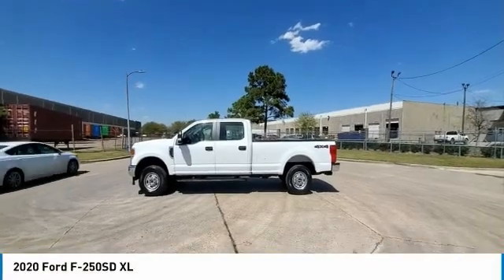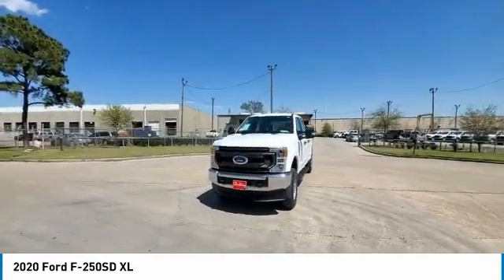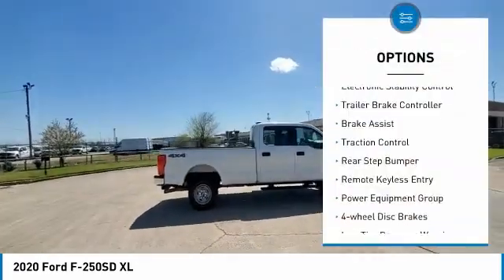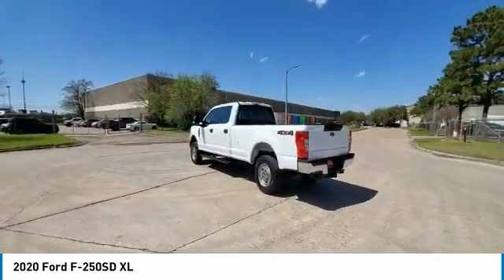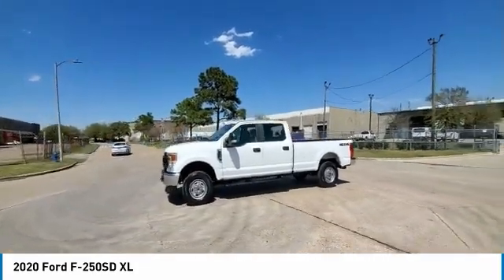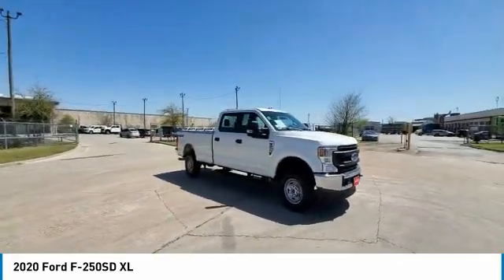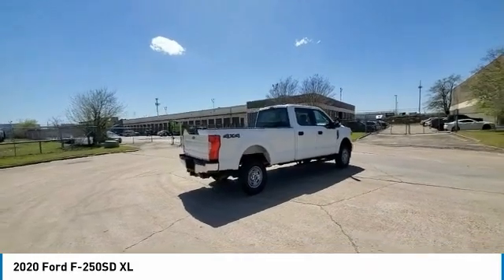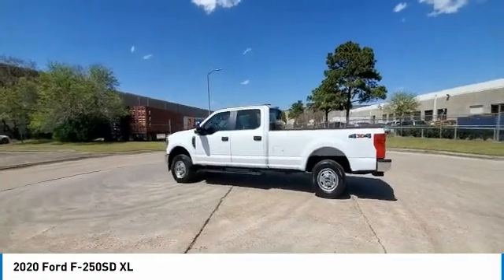2020 Ford F-250SD available in Houston TX Spring P2538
2020 Ford F-250SD XL 1FT7W2B68LEE57303 P2538 is available in Houston, TX and all surrounding areas such as Sugar Land, Springs, Humble, Pasadena and Highlands
2020 Ford F-250SD XL

Chastang Ford
6200 N Loop E Fwy

Clean Carfax 1-Owner * Trailer Brake Controller * Electronic-Locking w/3.73 Axle Ratio * Power Equipment Group * Platform Running Boards * Snow Plow Prep Package * XL Value Package * Upfitter Switches (6) * Advanced Security Pack * Manual Telescoping/Folding Trailer Tow Mirrors * Power Front & Rear Seat Windows * Power Locks * Power Tailgate Lock * Remote Keyless Entry.brbrChastang Ford is the only dedicated Ford truck dealership in Houston, Texas. We specialize in handling the needs of commercial truck and fleet truck customers, their employees, friends and family. We serve the Houston, Pasadena, Kingwood, Spring Tomball , Cypress, Sugar Land, and Katy areas.